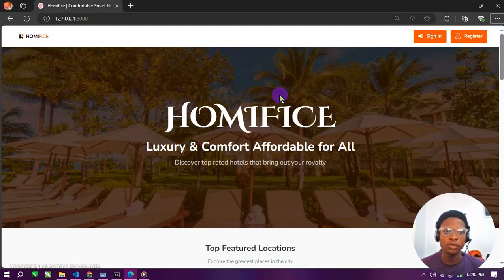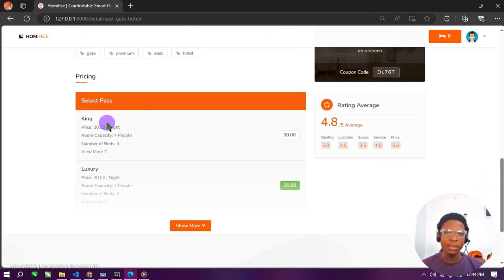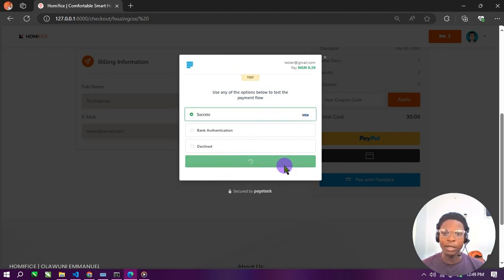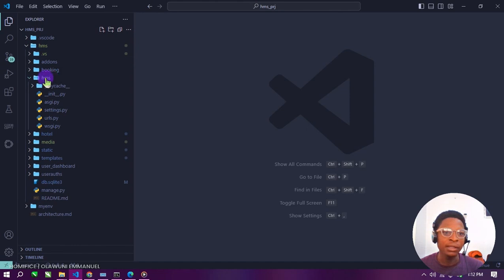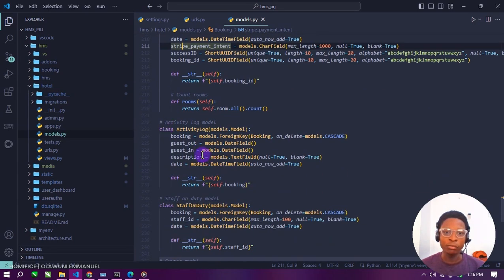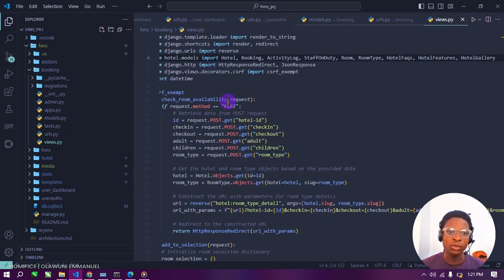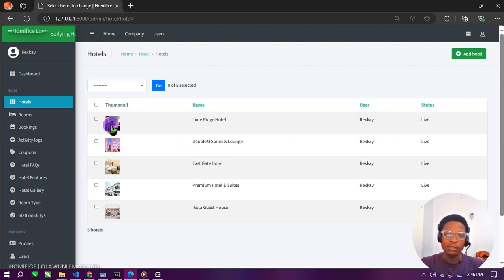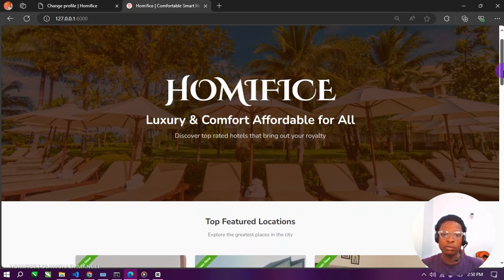Homifice - Hotel Management System with Django | ALX Foundation Project - Olawuni Emmanuel Kayode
Project presentation video